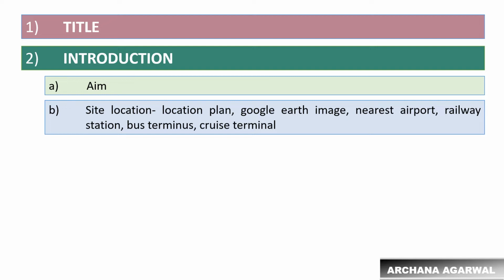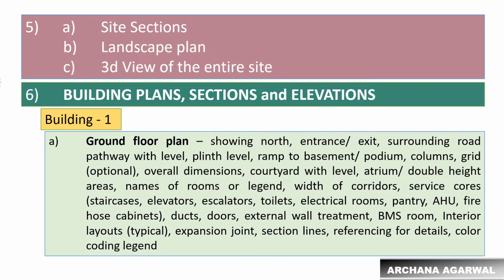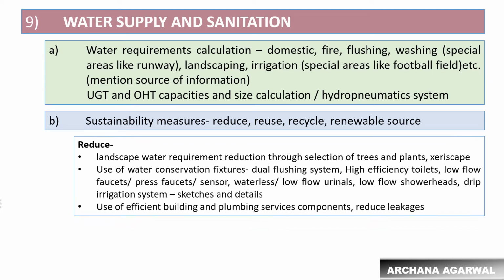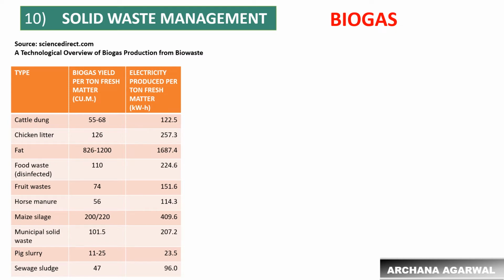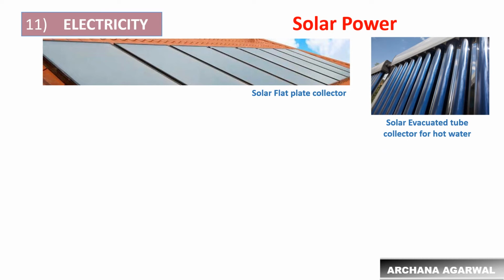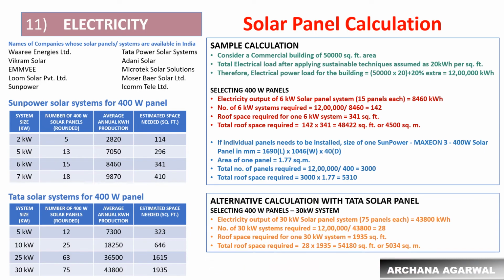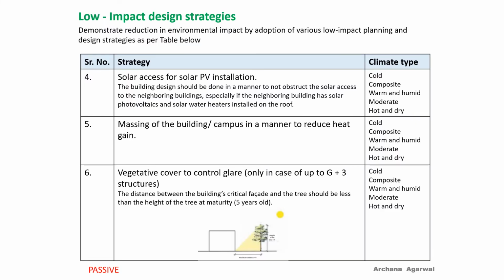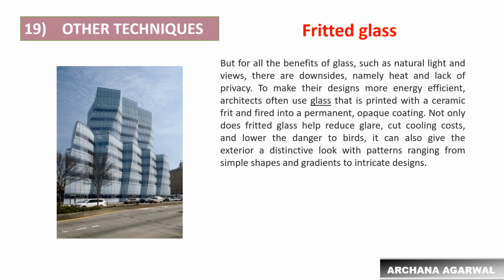Checklist for Architectural design/ thesis drawings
Checklist for the contents of an Architectural design or thesis drawings portfolio.